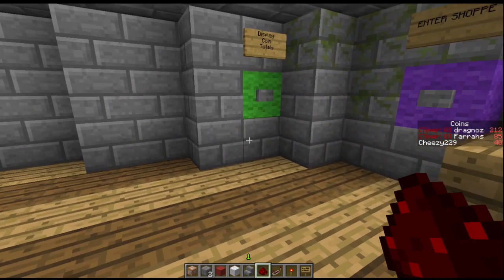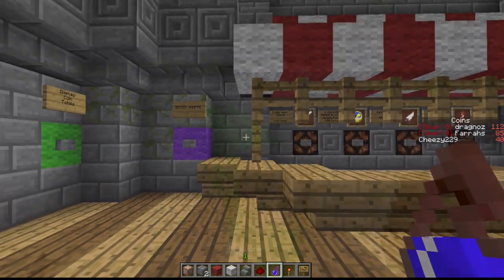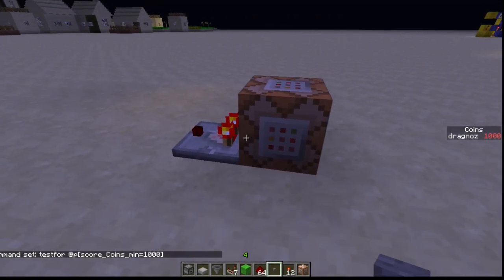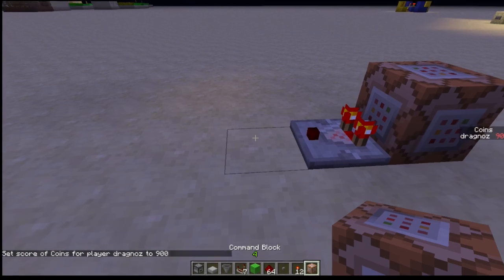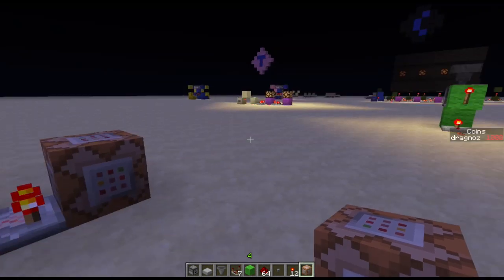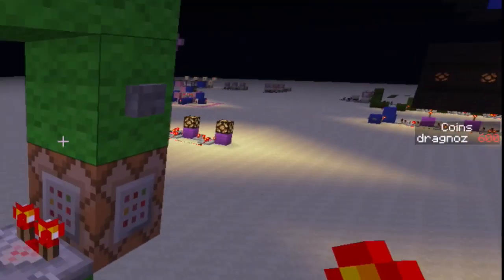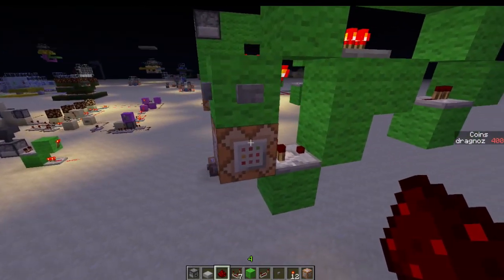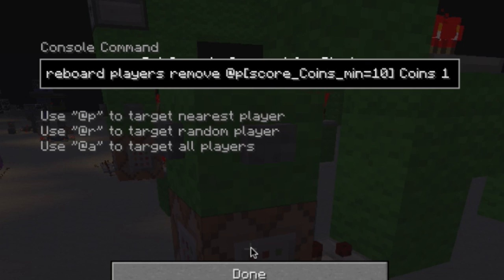Scoreboard Shop for Items or XP using virtual coins (scoreboard scores) in Vanilla Minecraft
A shop mechanism that can use virtual "money" a.k.a scoreboard scores. It feels a bit big but addresses the comparator being stuck on the on status.

Music: Countdown to Chaos, Composed by C.P.Bryan. It can be found